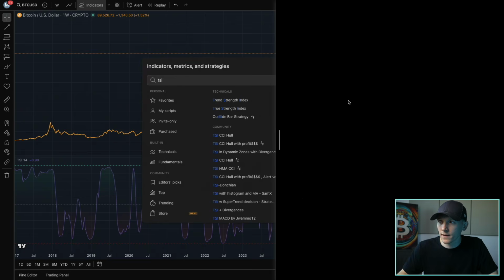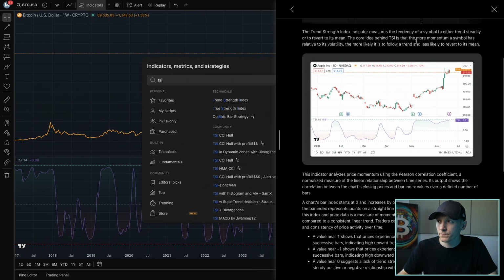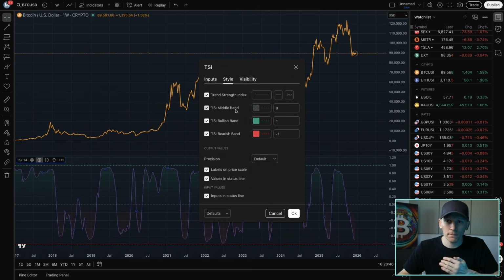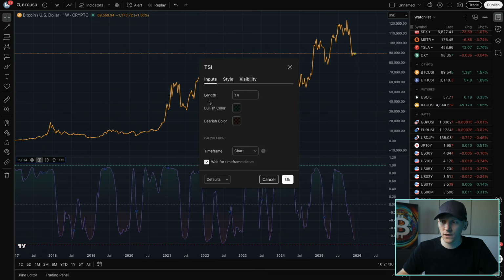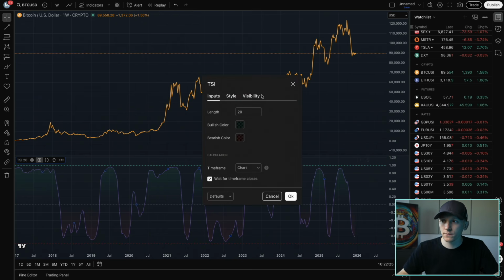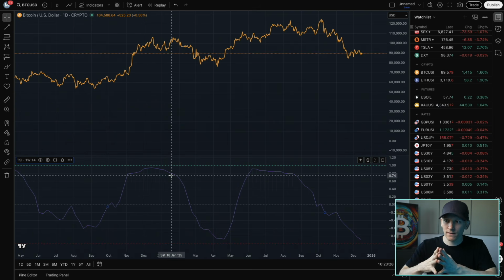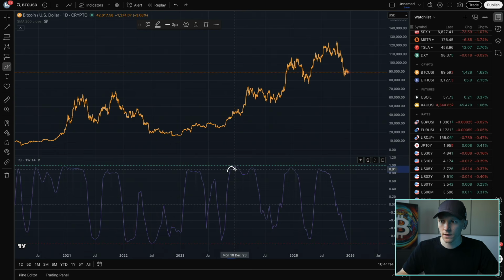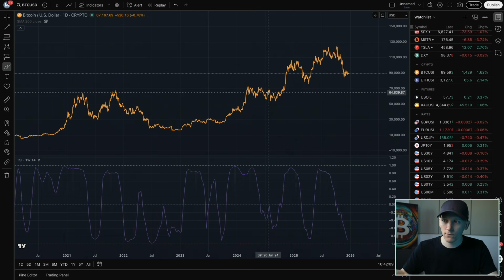TradingView Trend Strength Indicator Tutorial (& Trading Tips)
TradingView trend strength indicator TSI tutorial

TIMESTAMPS:
0:00 TradingView Trend Strength Indicator
0:46 Trend strength indicator
4:30 TradingView TSI trading tips